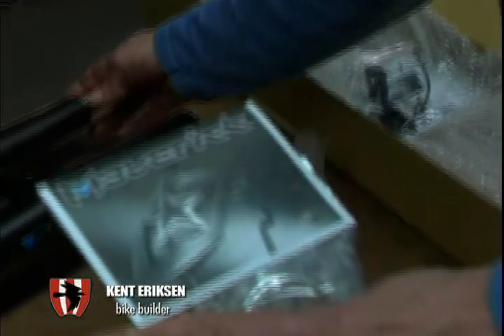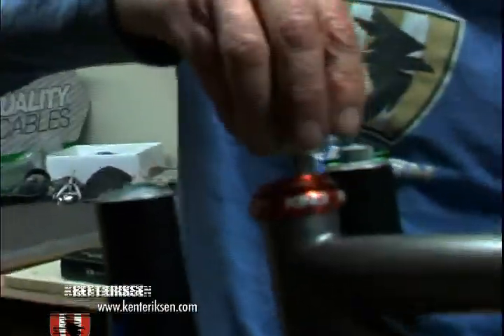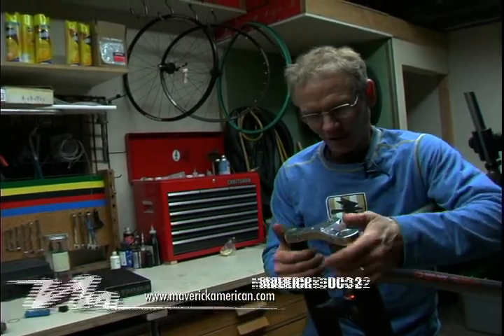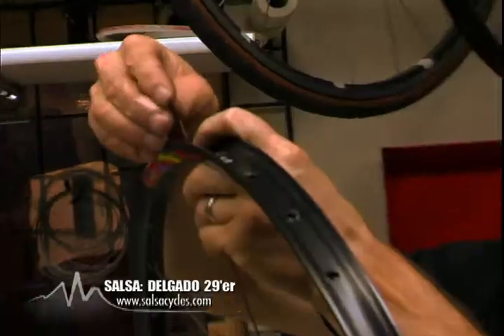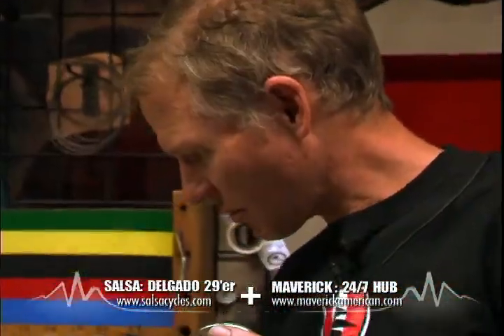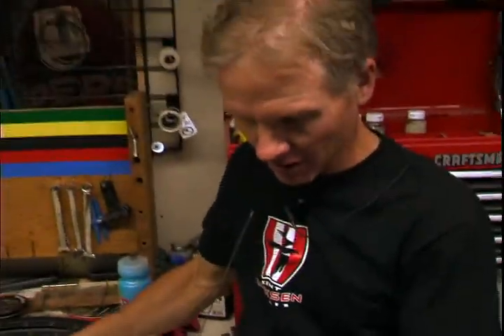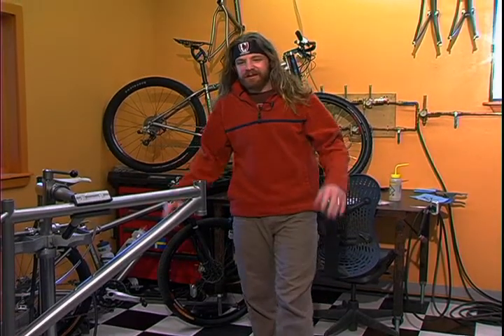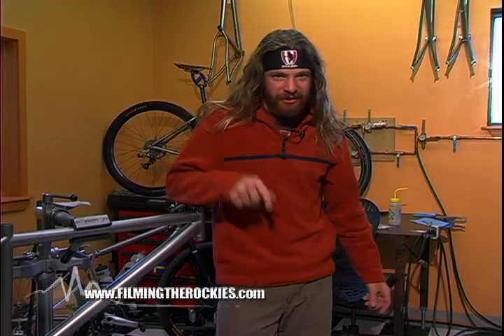Kent Eriksen Builds a Custom Titanium Mountain Bike - 2 of 2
Watch as Kent Eriksen finishes the build up of a custom single speed 29er by lacing Salsa wheels and a Maverick DUC32 fork - 2 of 2

Filming the Rockies with Jacob Bell - Cycling Steamboat segment